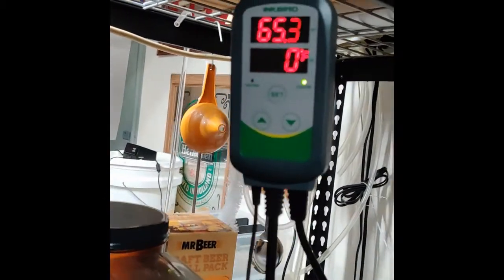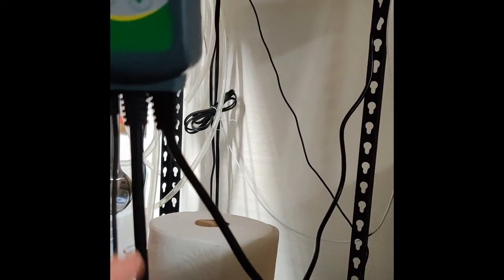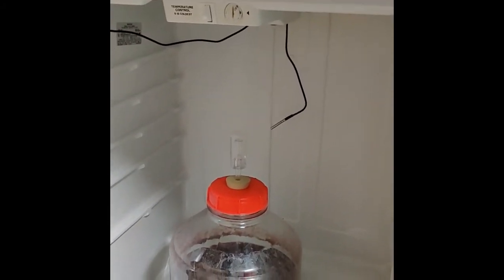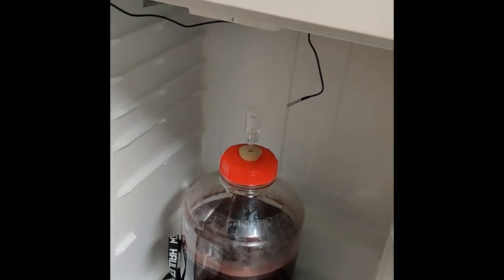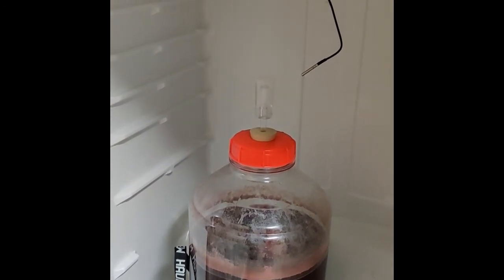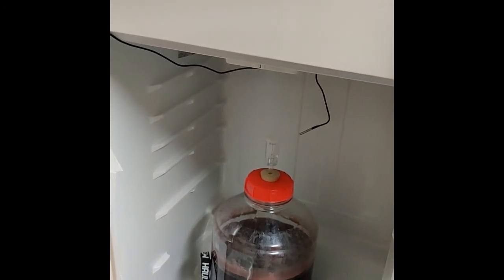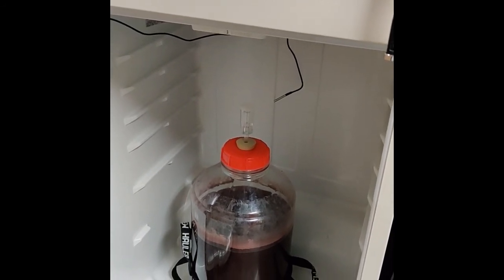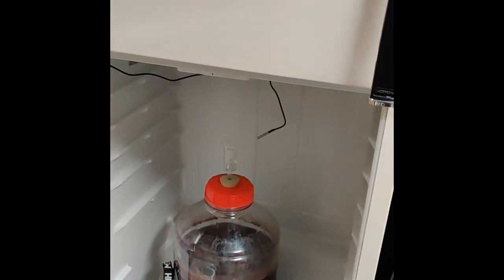Using An Old Fridge As A Fermentation Vessel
For $35 and the cost of gas, you can have a temperature controlled fermentation chamber.